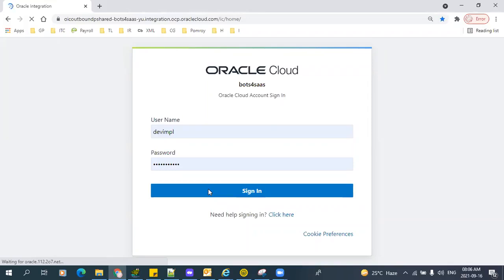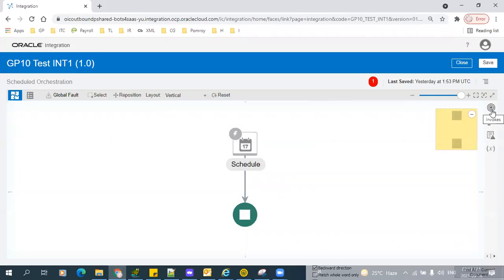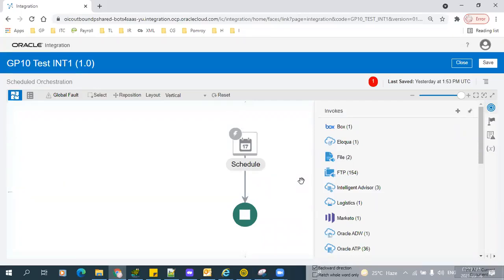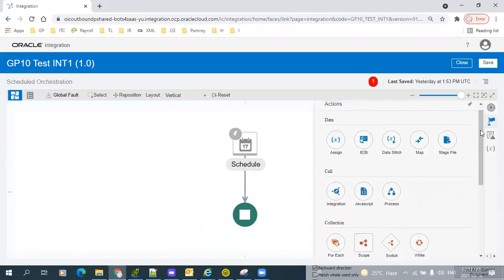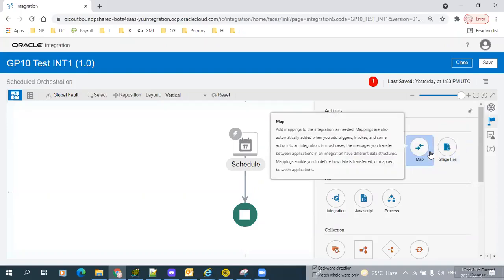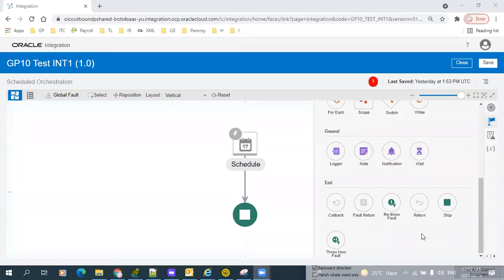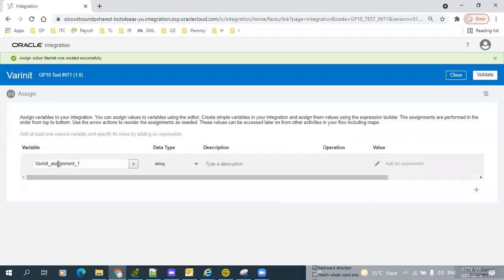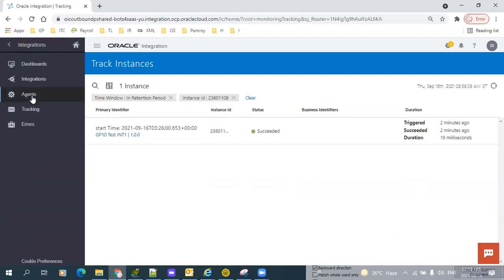Day 23@16 09 2021 mp4 Google Drive